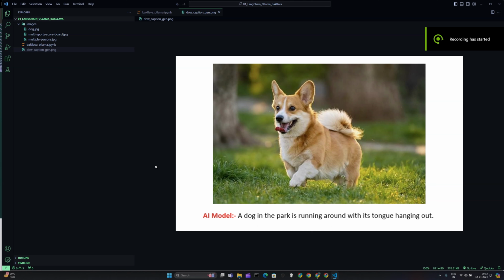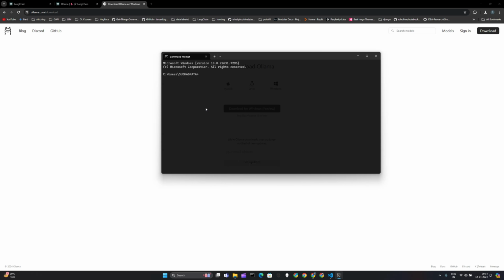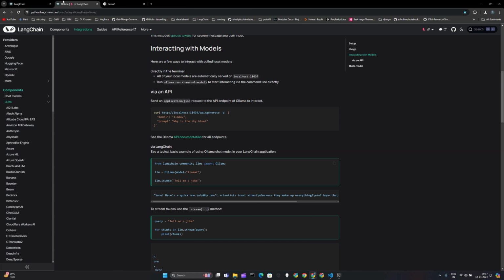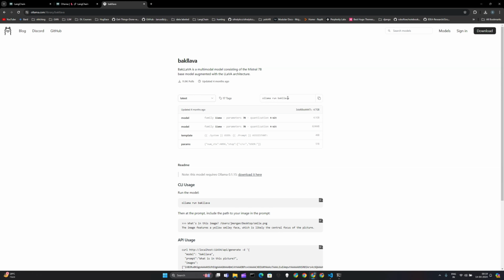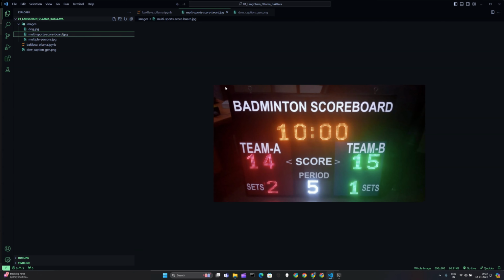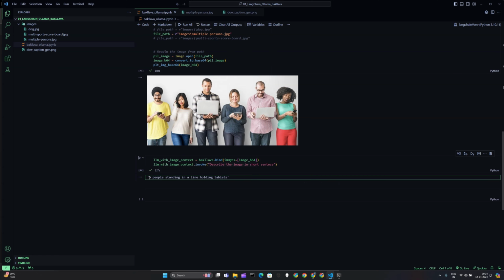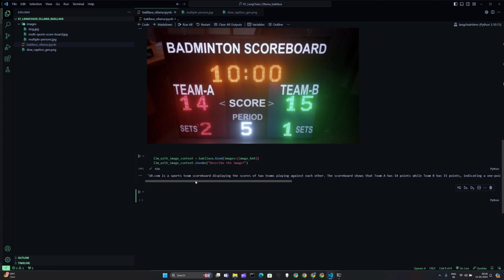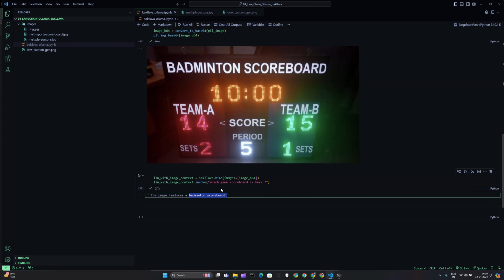Image Captioning with free llm | build with langchain, ollama and bakllava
You will learn how to use the Ollama with the langchain and run any model locally without utilizing any API and it's FREE.